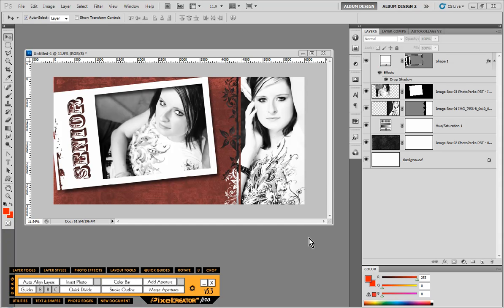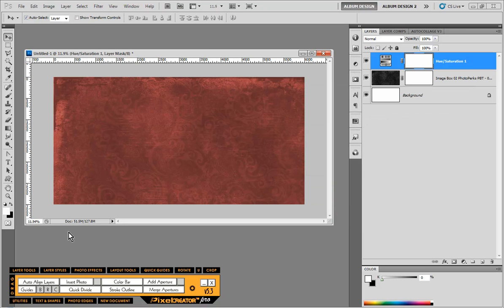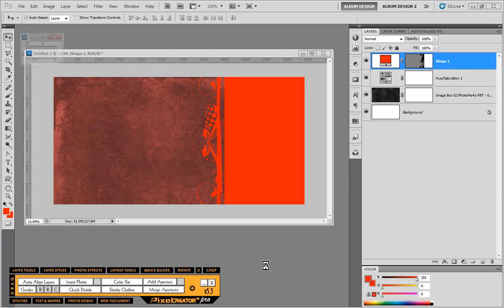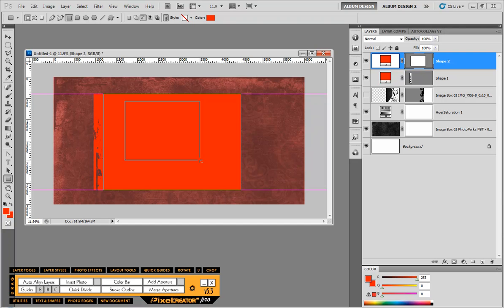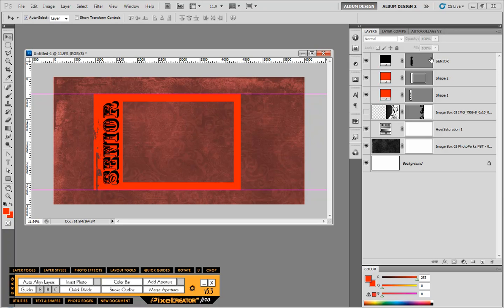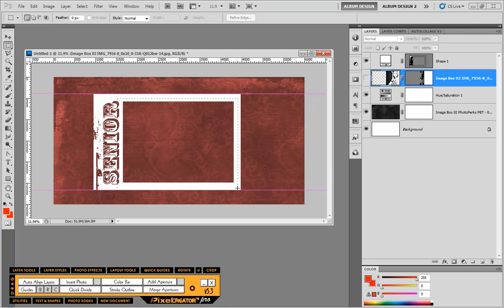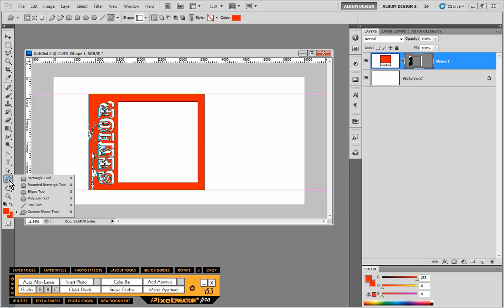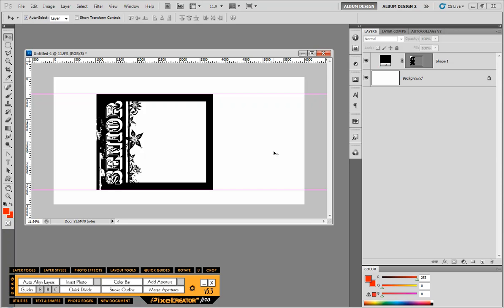Photoshop Vector Drawing Tools & Custom Shapes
In this video we show you some of the basics with working with Photoshop's vector drawing and editing tools and well as working with our PhotoPerks Custom Vector Shapes for Photoshop.

If you want to download a sampler set of our PhotoPerks Custom Vector Shapes you can do so here: